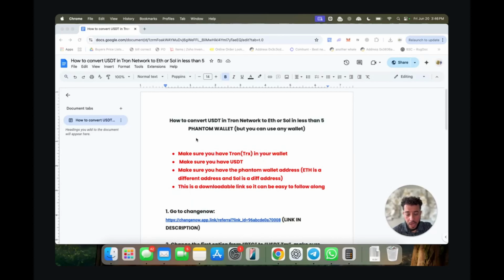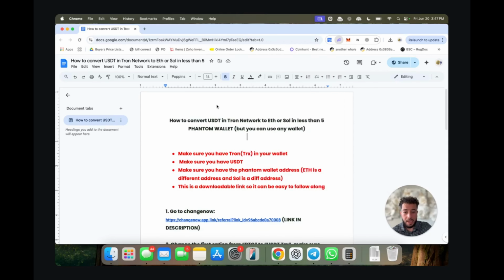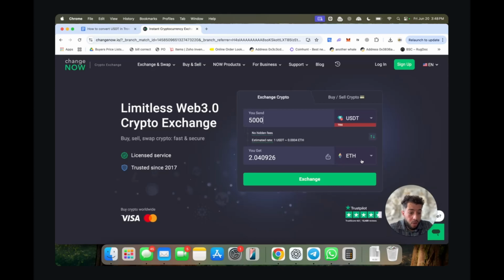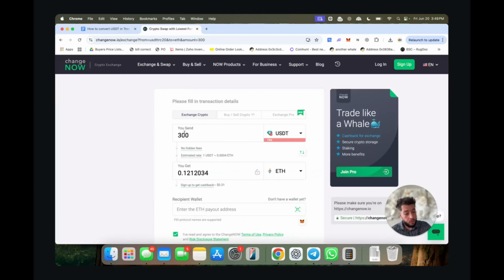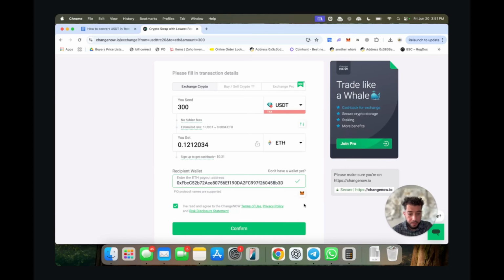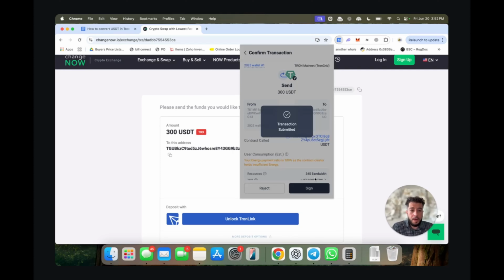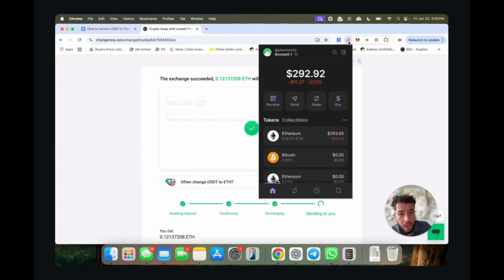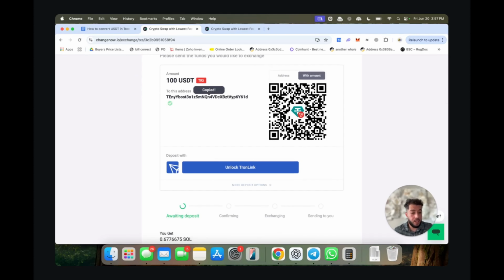How to Convert USDT (TRX) from Tron to Ethereum and Solana in Under 5 Minutes! 🚀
Chapters
0:00
Introduction to Conversion Process
1:32
Using Change Now Platform
3:02
Initiating the Exchange
5:30
Sending USDT for Conversion
7:29
Completion and Results